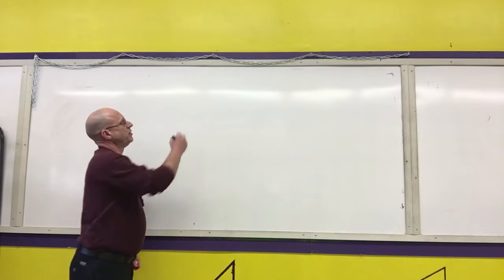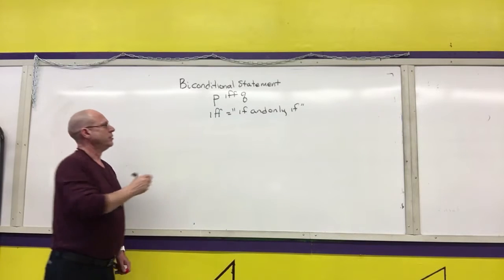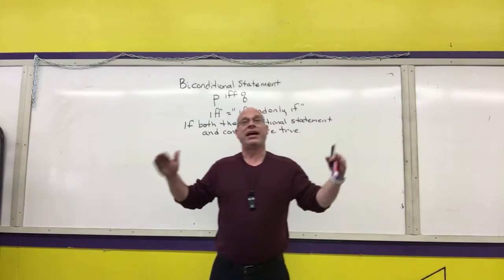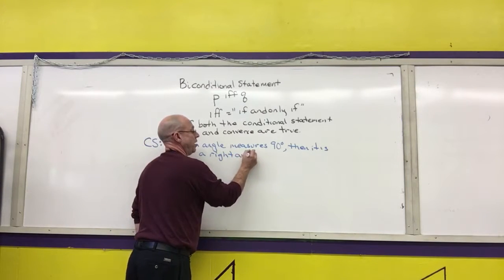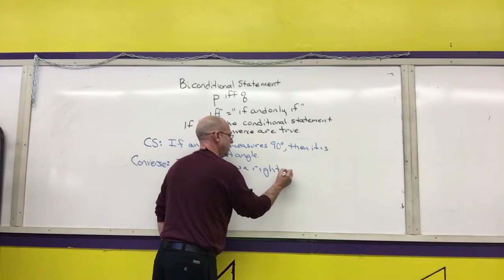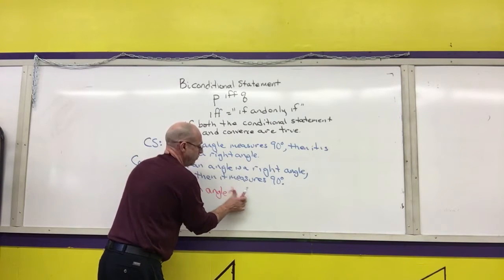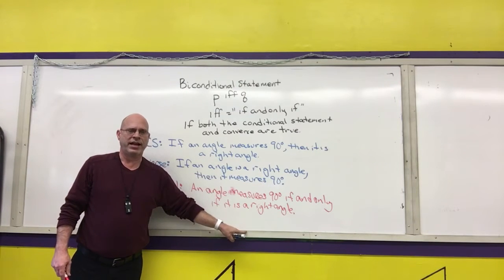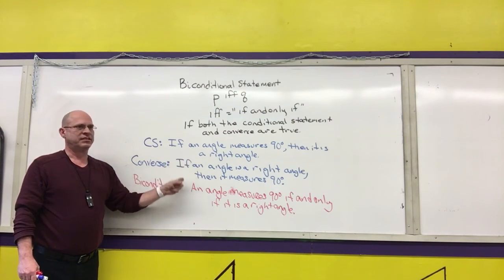GEO-02-02B Biconditional Statements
Geometry Section 2.2 Part B